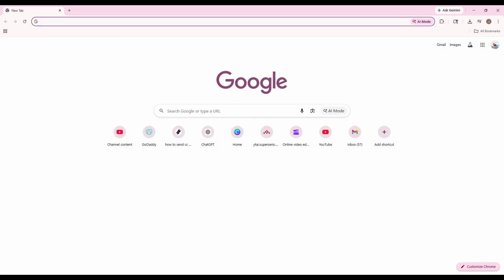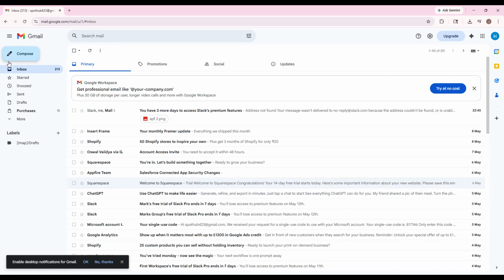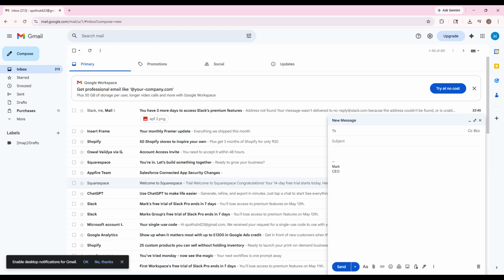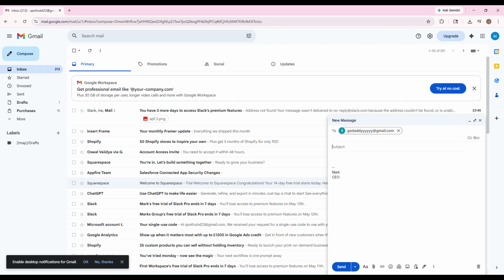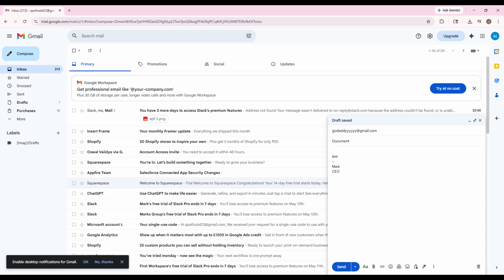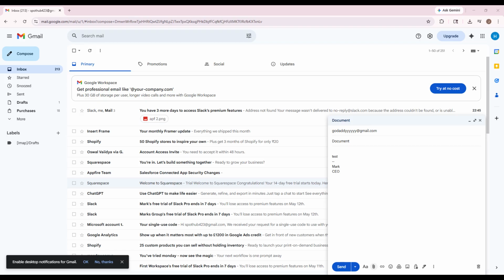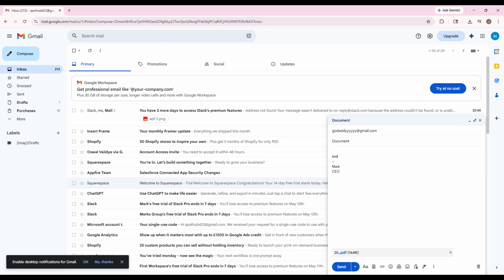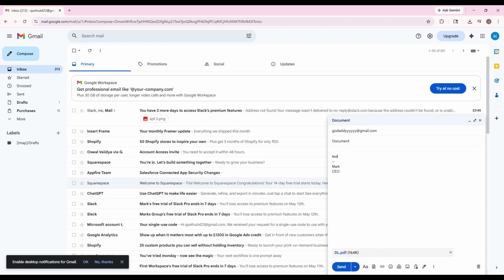How To Attach A Document To Gmail (Easy Step-By-Step Guide)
Learn how to attach a document to Gmail in this simple step-by-step tutorial. This guide shows you how to compose an email, add a file attachment, and send it with confidence.

🕚Timestamps:
0:00 Introduction
0:18 Open Gmail And Sign In
0:37 Click Compose And Enter Recipient Details
1:05 Add Your Subject And Message
1:25 Click The Paperclip Attach Files Icon
1:41 Select Your Document And Click Open
1:58 Wait For The Upload To Finish
2:14 Review Everything And Click Send
2:29 Outro

✍️What You'll Learn In This Video:
• How To Open Gmail And Sign In
• How To Compose A New Email
• How To Add A Recipient Subject And Message
• How To Attach A Document Using The Paperclip Icon
• How To Upload A File From Your Computer
• How To Send An Email With An Attachment
• How To Double Check Your Email Before Sending

💡Pro Tips:
• Make Sure Your File Is Saved On Your Computer Before You Attach It
• Keep File Names Clear And Easy To Recognize
• Check The File Size If The Upload Takes Too Long
• Use PDF Format When You Want Easy Cross-Device Sharing
• Double Check The Recipient Before Clicking Send